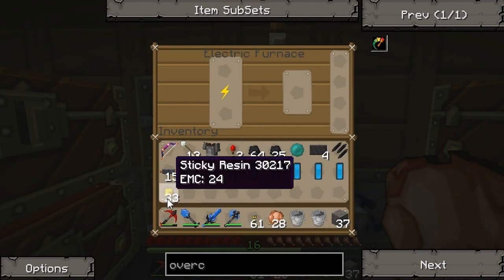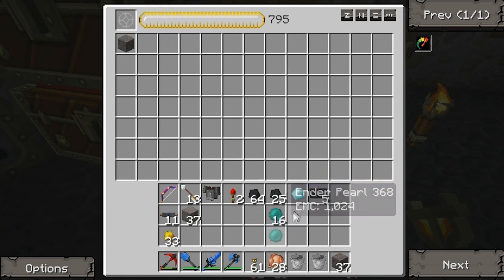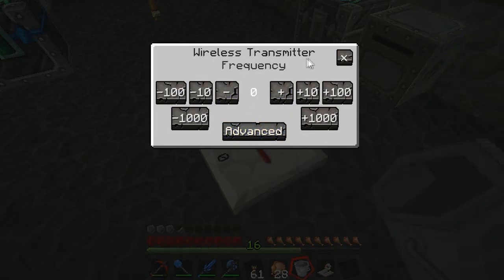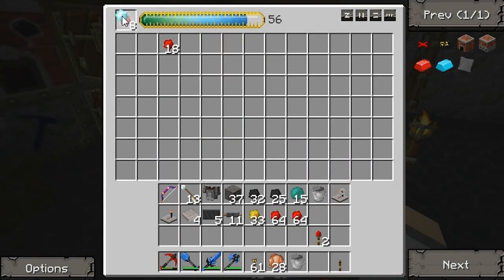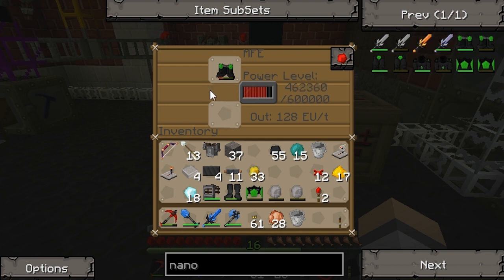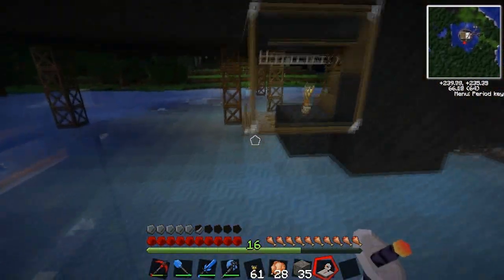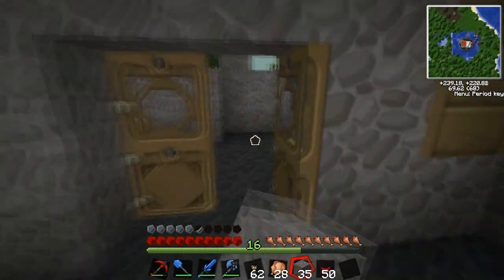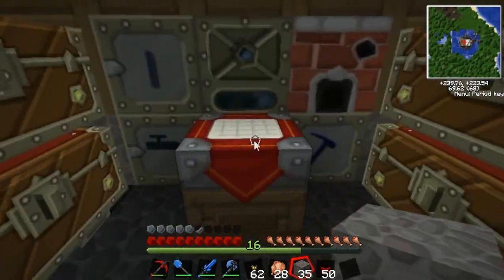RagiTek: Part 16 - Ze Trap iz Zet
We load the machines up with overclockers to finish up the nano armor and set up the wireless signal to activate the death pit!  Those monsters won't know what fell out from under them!  Uh well... *ahem* I should probably get rid of all the water down there first...